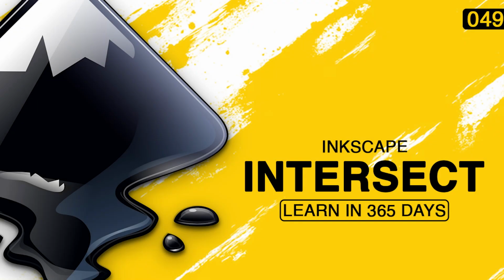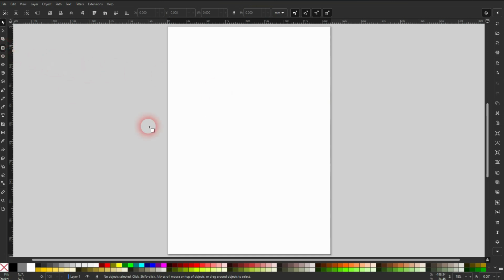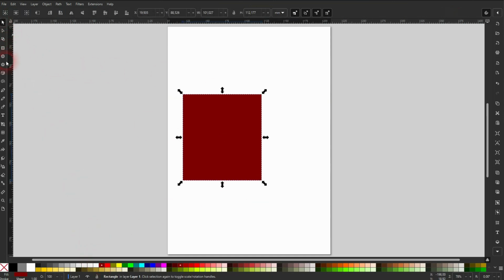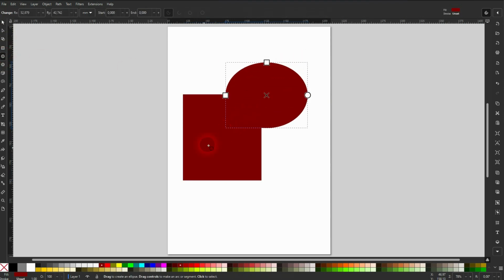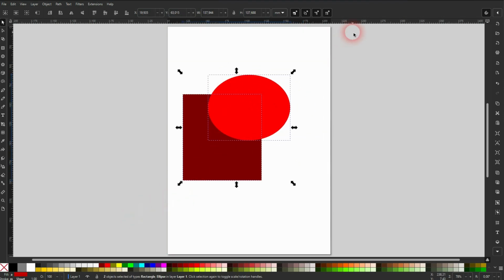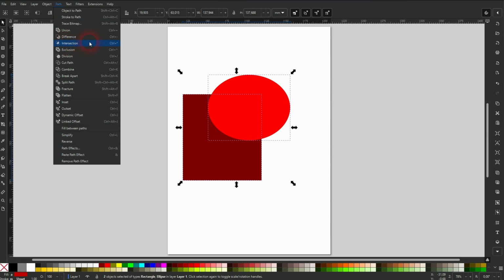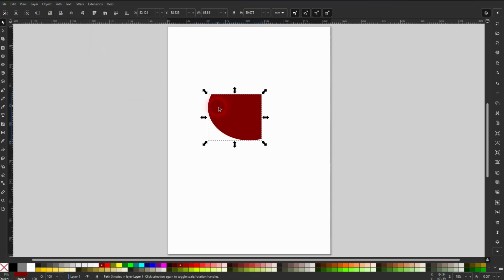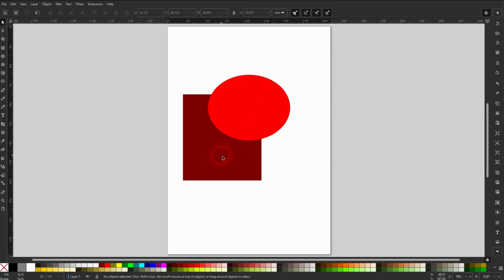Intersection in Inkscape Explained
Learn Inkscape in 365 Days - Day 49: In this tutorial I'll show you how to use the intersection option in Inkscape.